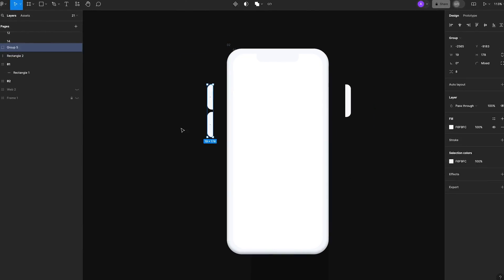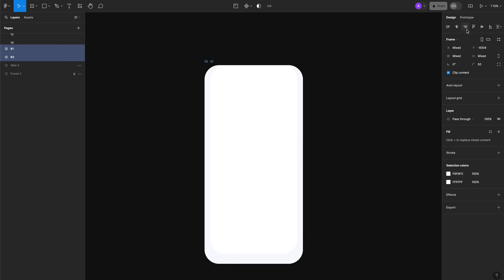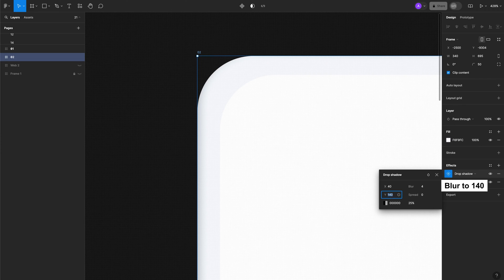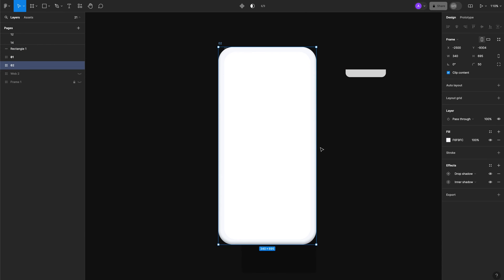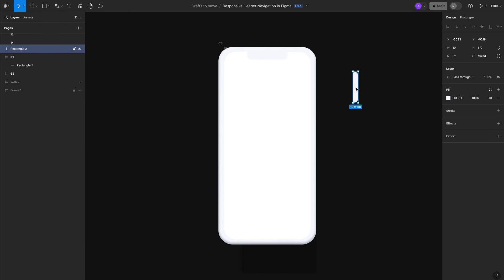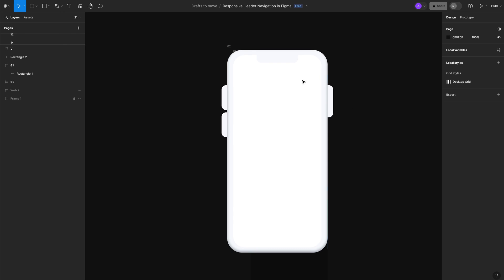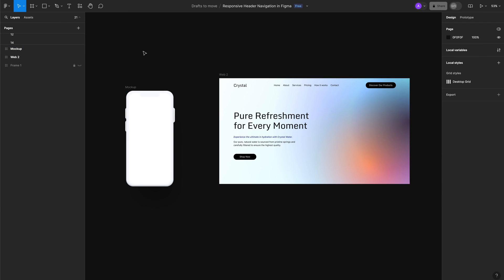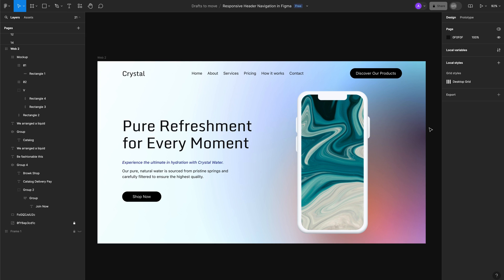How to Create Vector Mobile iPhone Mockups using Figma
How to Create Vector Mobile iPhone Mockups using Figma. In this 8-minute tutorial, we will learn how to design modern amazing mockups with pre-built templates with a single click or use a custom template with advanced features.

⏰ Timecodes ⏰
00:00 Intro
00:50 Create Vector Mobile Mockup Frame
01:50 Add Vector Mobile Mockup Elements Styling
03:00 Create iPhone Mobile Top Notch
04:10 Create iPhone Mobile Lock Buttons
05:00 Create iPhone Mobile Volume Buttons
07:00 Hero Header Template
08:00 Final Mobile Mockup Result

QUESTION — What videos would you like us to make on this channel? Drop it in the comments!

About video:
This tutorial is good for beginners who want to learn how to create an auto layout button in figma with simple techniques Create Mockups Using Figma.

how to Create Mockups Using Figma creating mockups in figma easy method create mockups on device in figma easy to use figma mockup